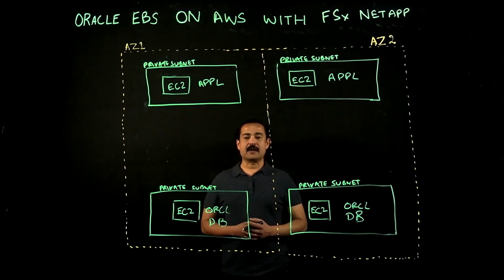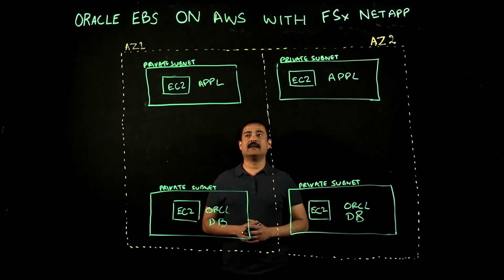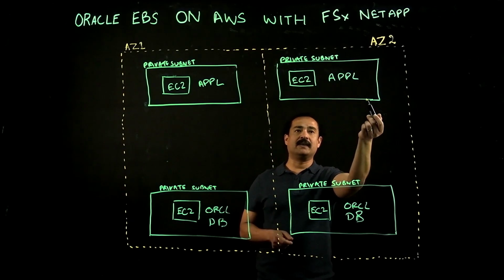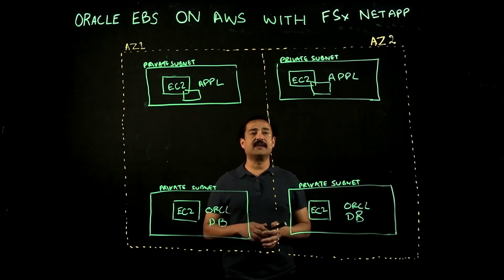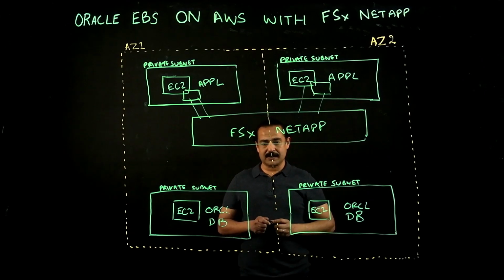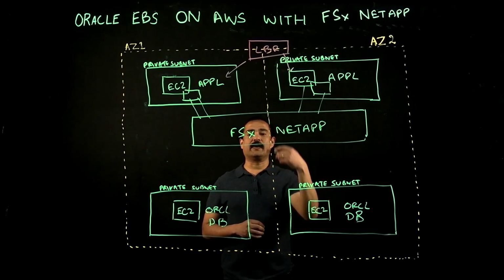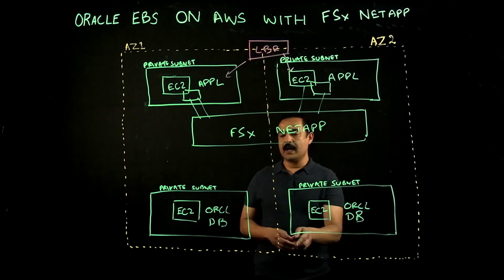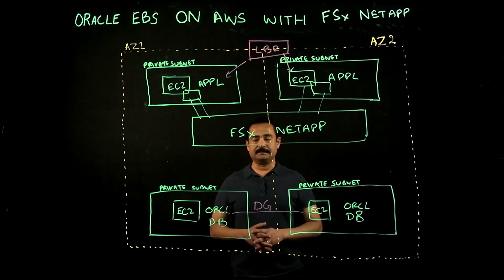Architecture of configuring Oracle E-Business Suite on AWS with FSx NetApp | Amazon Web Services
In this video Joyjeet Banerjee from AWS  discusses the reference architecture of deploying Oracle E-Business Suite on AWS with FSx NetApp. He also discusses how to configure the shared application tier using FSx NetApp.